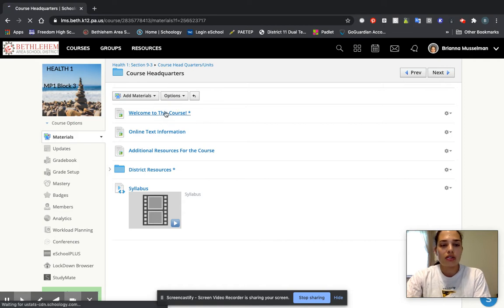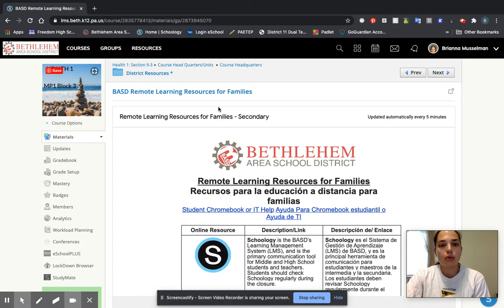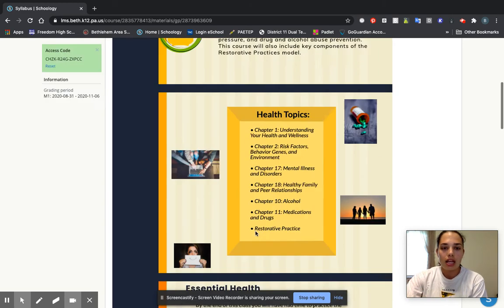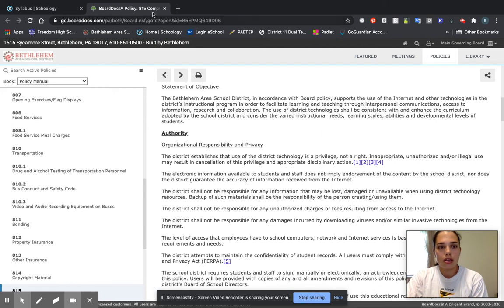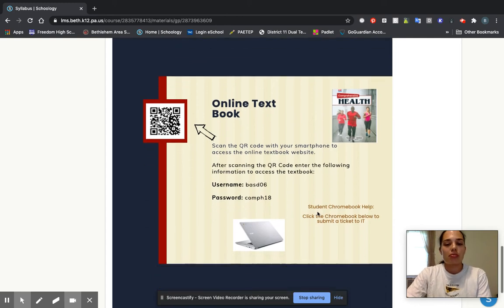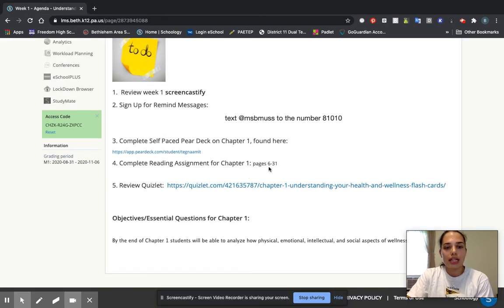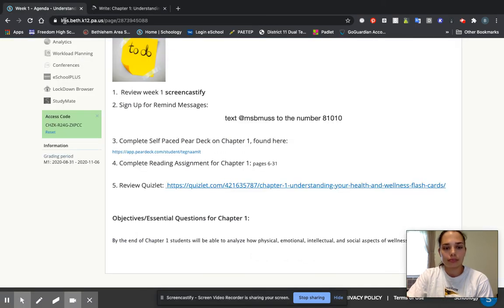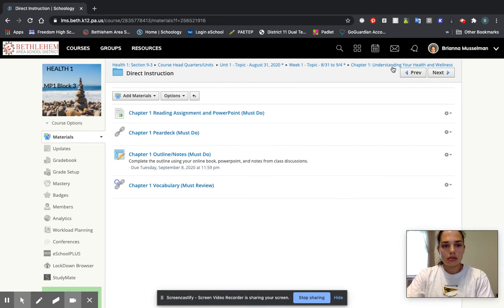Health 1 Week 1